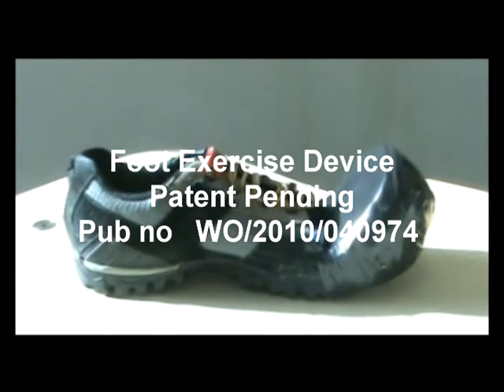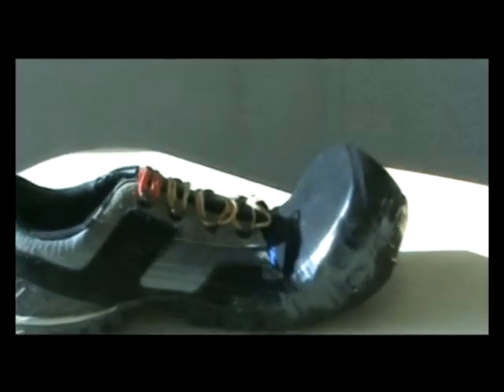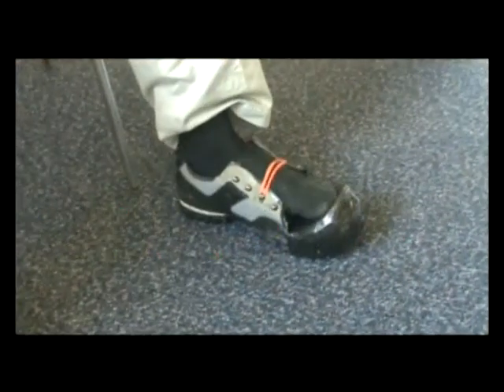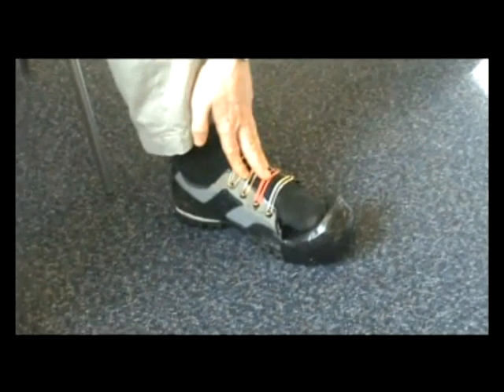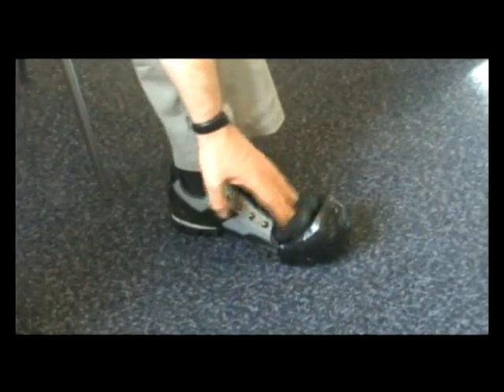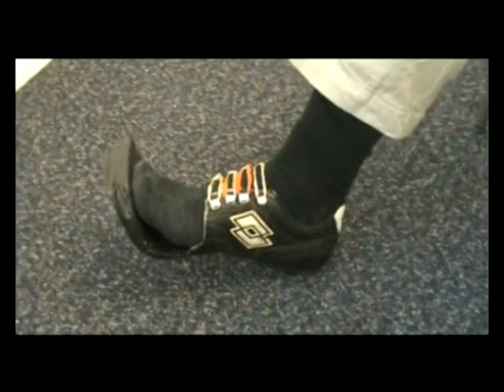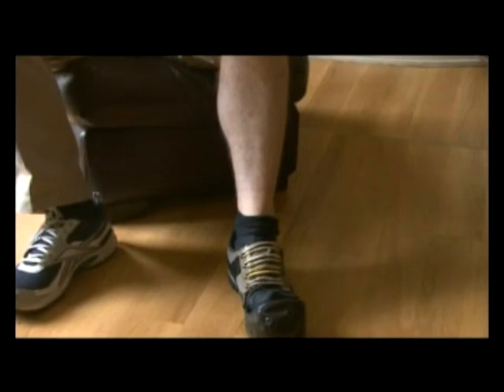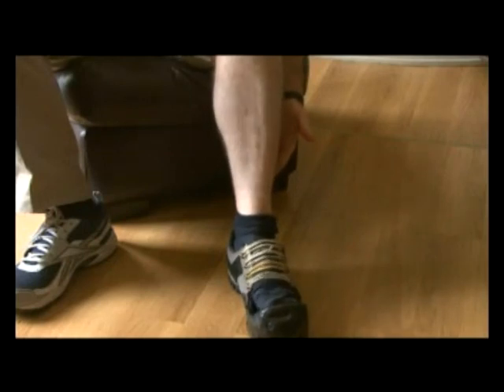Foot Exercise and Strengthening Device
Gerry Farrell of Jomarg Innovation demonstrates his Foot Exercise and Strengthening Device